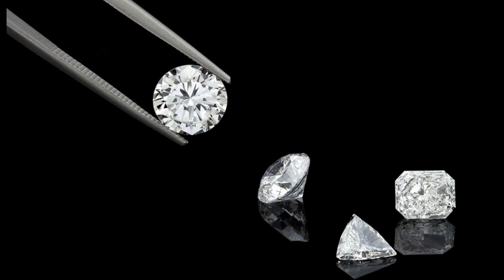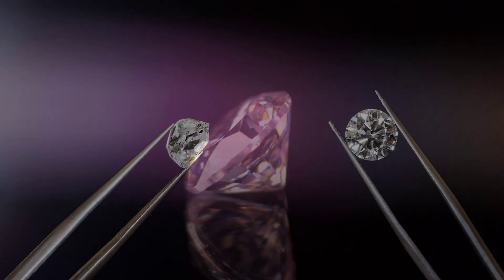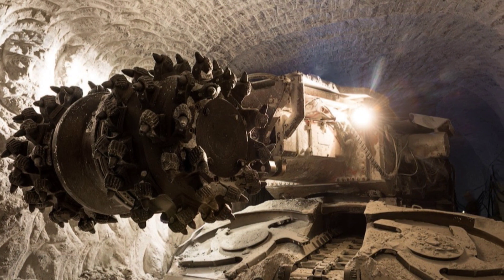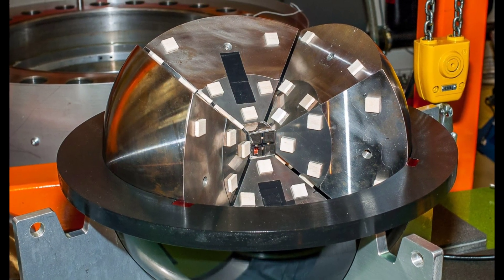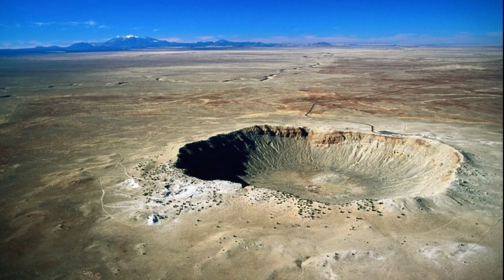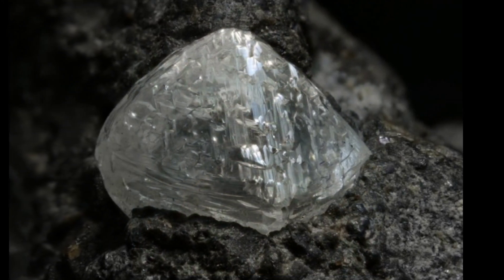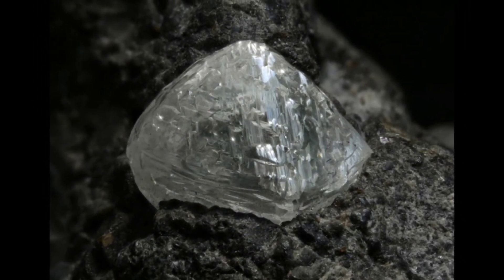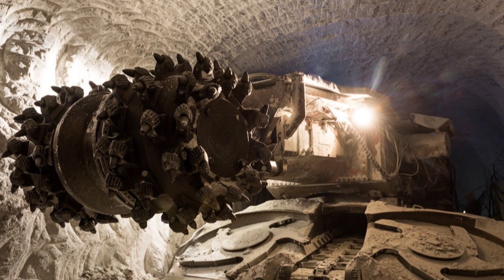Found a stone harder than diamond.😲 Rare Lonsdaleite.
When most people think about the hardest naturally occurring material on Earth, they think of diamonds - those pretty stones in our engagement rings that can cut steel and rock.
But scientists have been gradually improving on that toughness over the past few years, and now a team of Australian researchers has just created a rare type of diamond that's even harder than diamond.